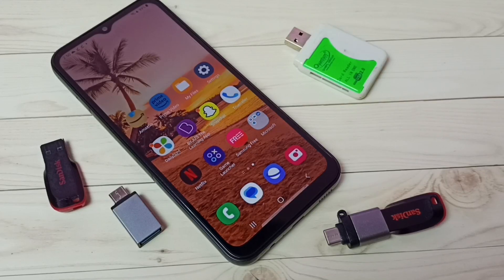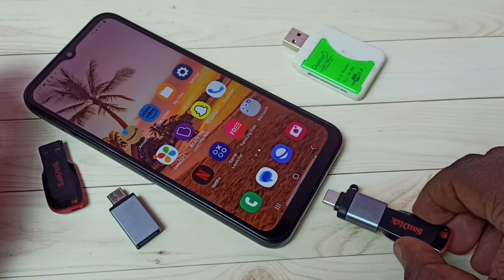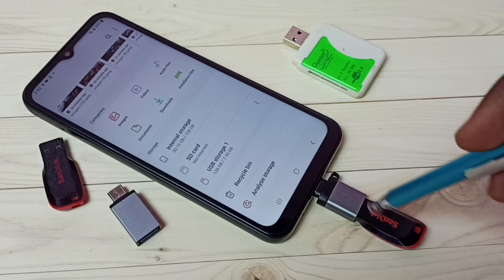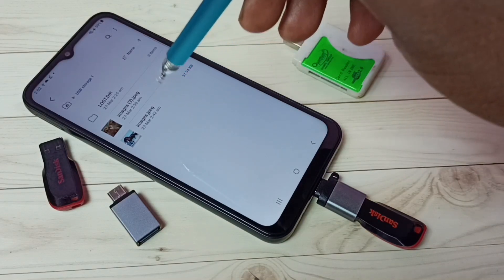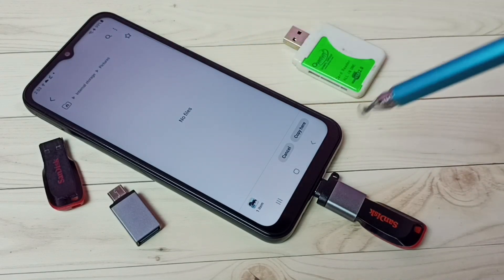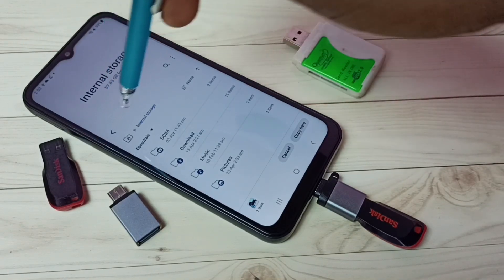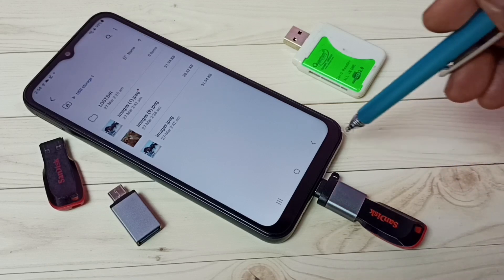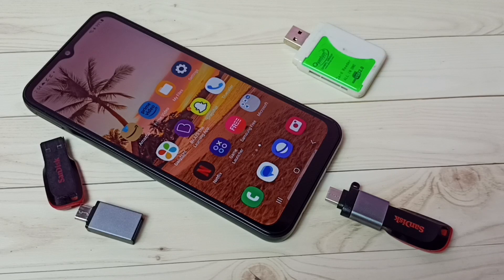How to use USB OTG on Samsung Galaxy M33 5G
Samsung Galaxy, Samsung, USB, pendrive, usb pendrive, usb otg, flash drive, hard disk, ssd, storage, external storage, android, otg, mobile, phone